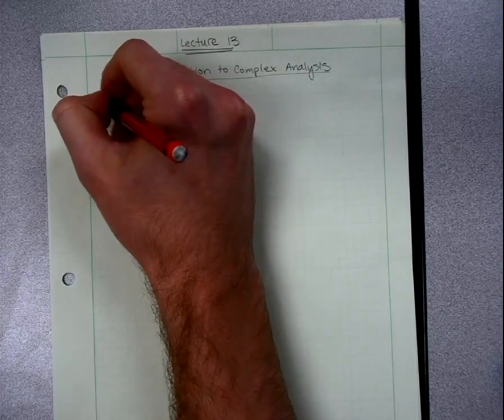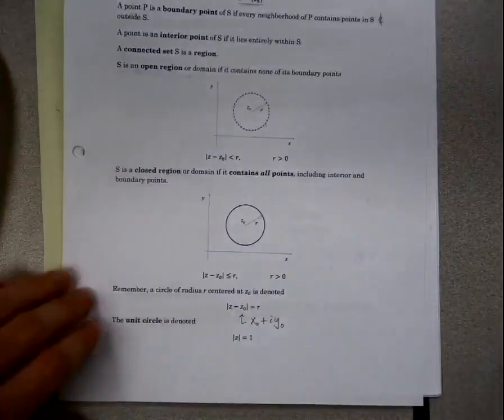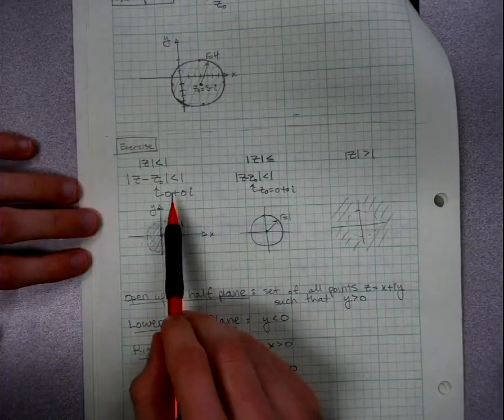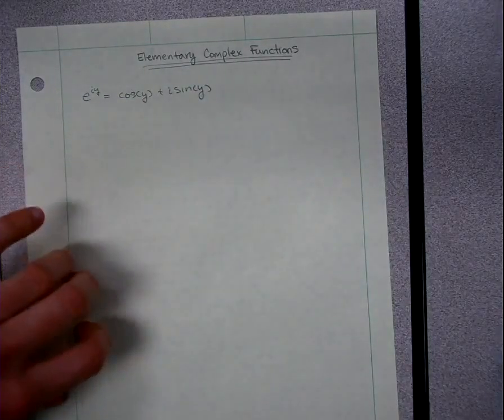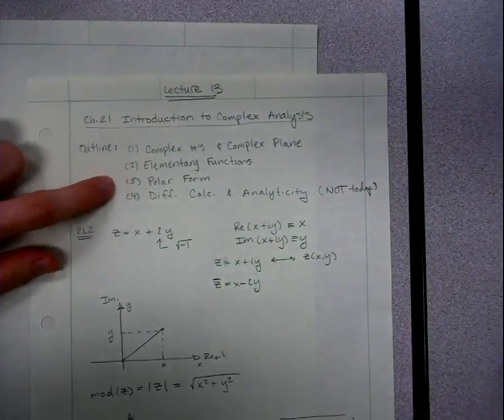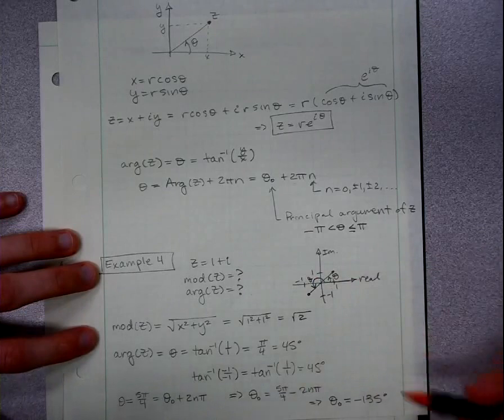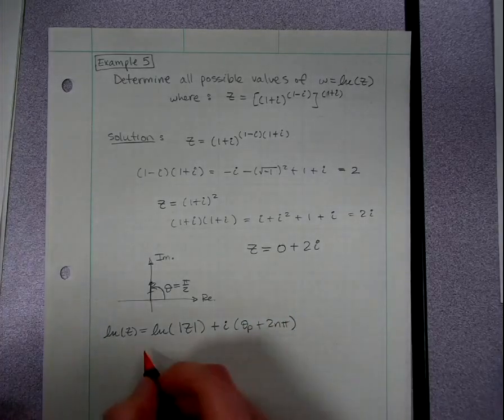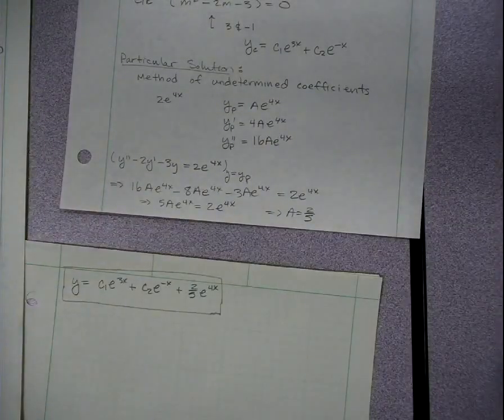Intro. to Complex Variable Theory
In this lecture, I introduce complex variable theory.